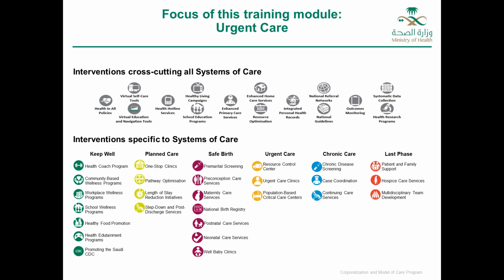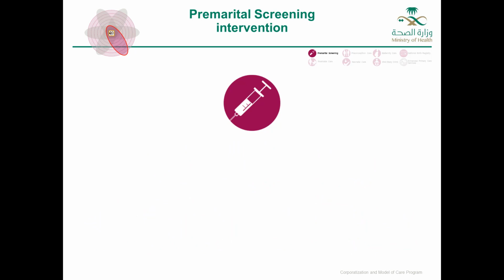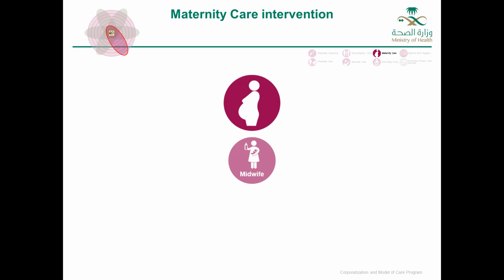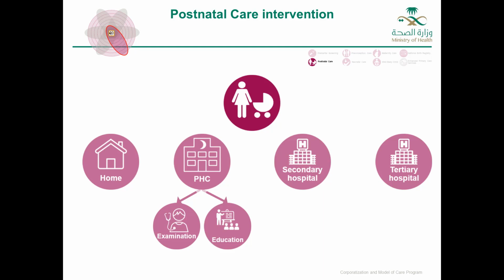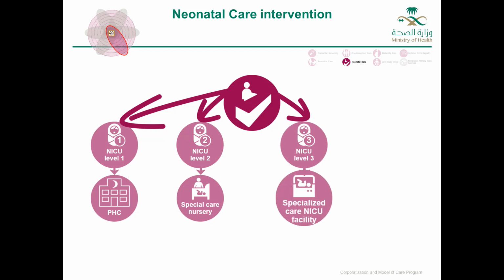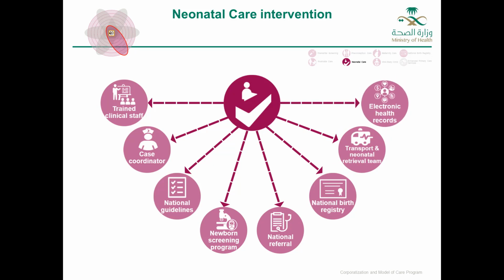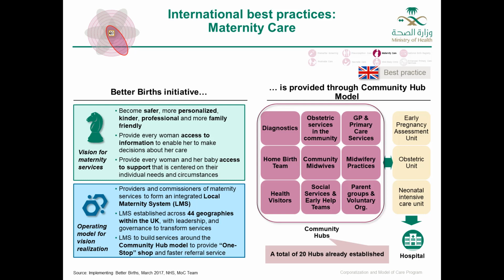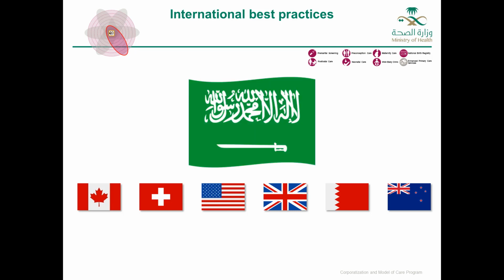20191205 SoC Overview Safe Birth vFin